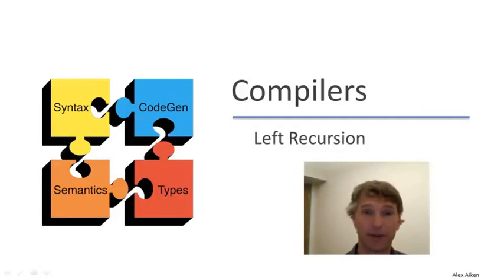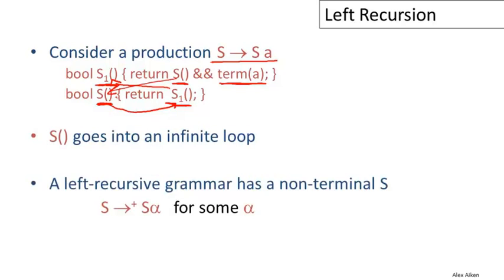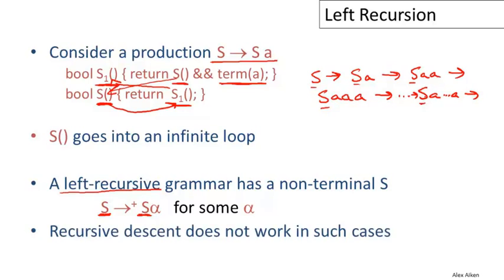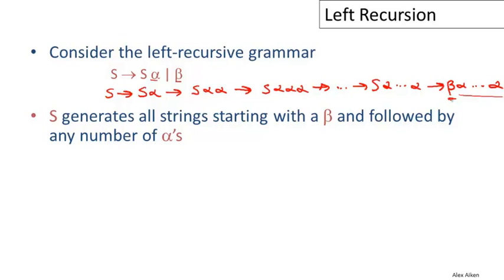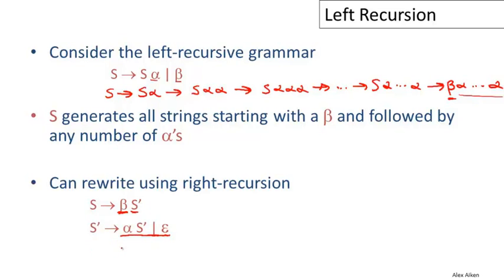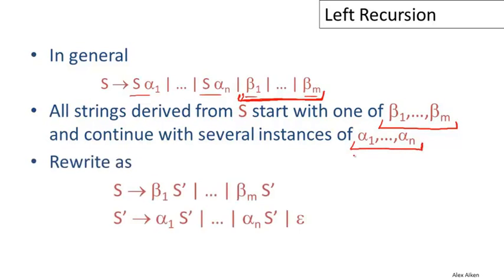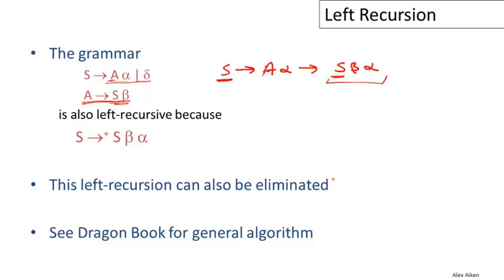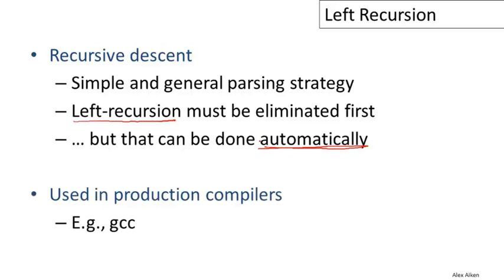Top-Down Parsing | Left Recursion